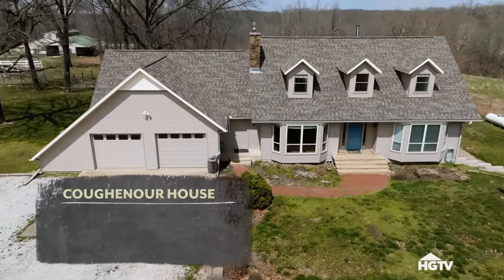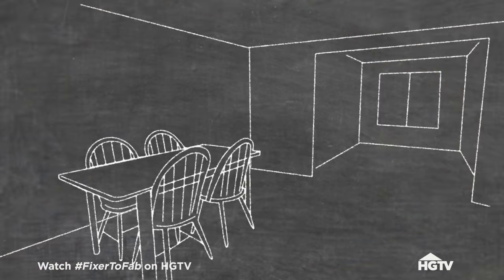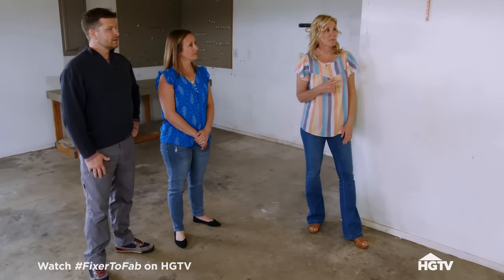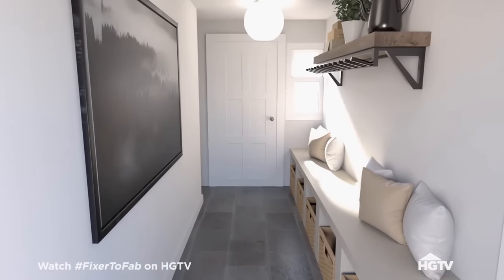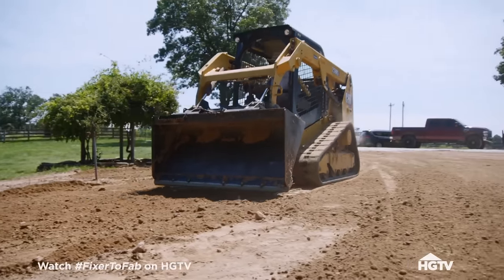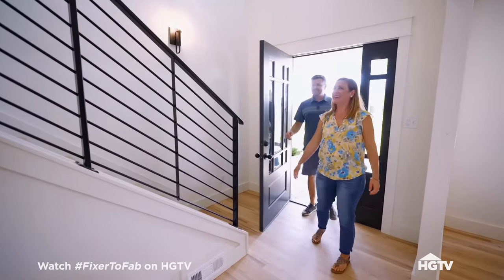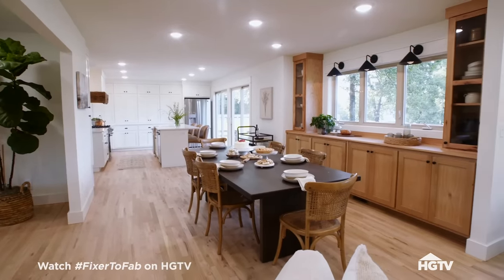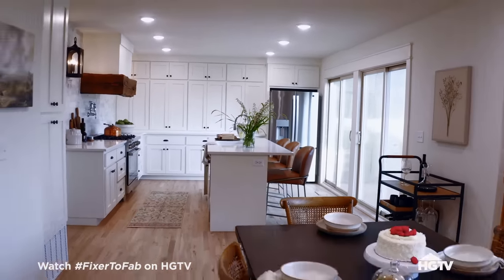Texan Family Gets a Modern Farm Renovation - Full Episode Recap | Fixer to Fabulous | HGTV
A Texas couple are looking to renovate their home into a more modern home with scenic views.

Dave and Jenny Marrs embrace small-town America by renovating classic homes in and around their hometown of Bentonville, Arkansas. This resourceful and creative couple transforms historic houses in desperate need of an update and turns them into charming forever homes.